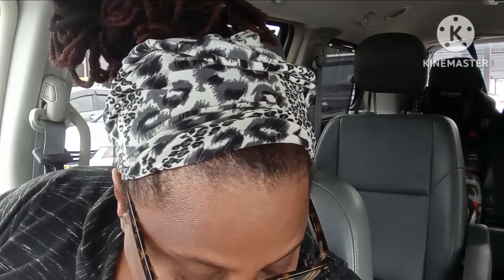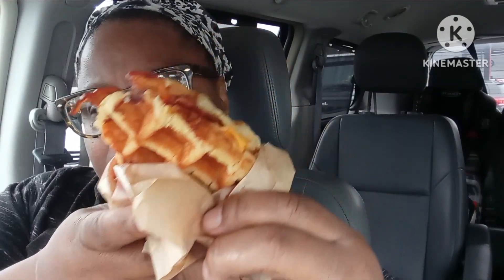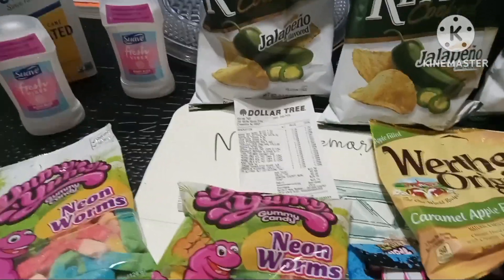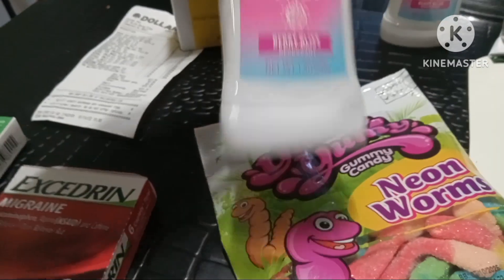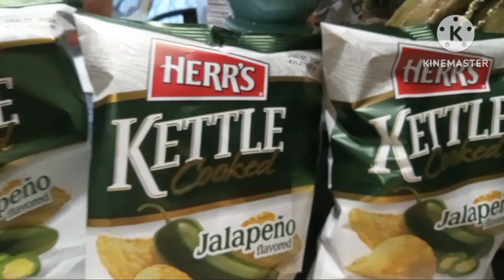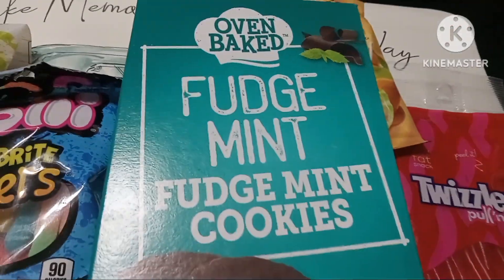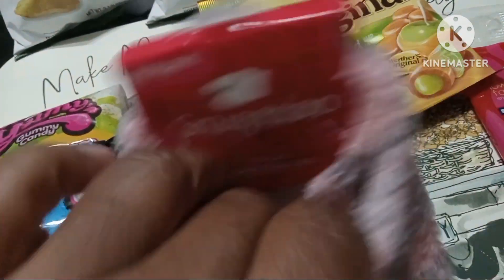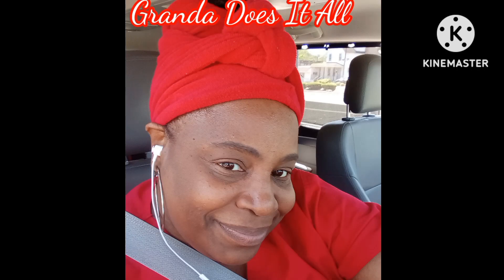Vlogtober Day#20 & #21 Food Review & Dollar Tree Haul| My Honest Opinion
Today I am showing you my Tim Horton's Food Review.  I will also share a small Dollar Tree Haul as well. Please share me out with your friends & family 👌🏽

$MrsAmaechi